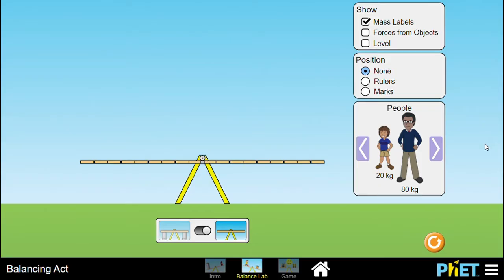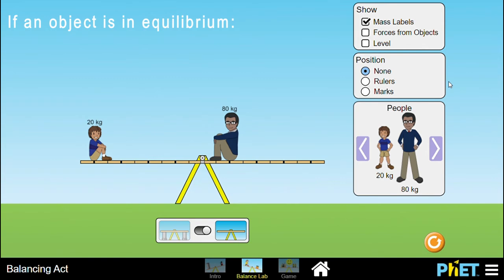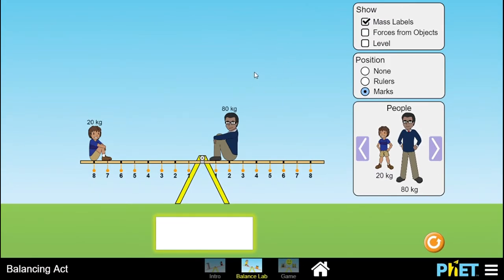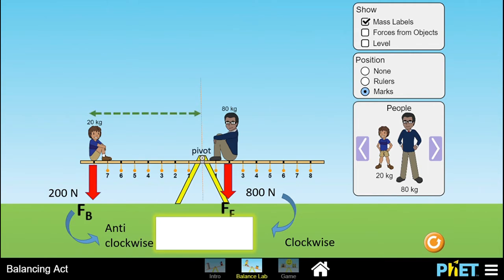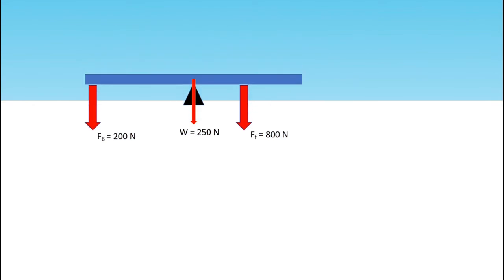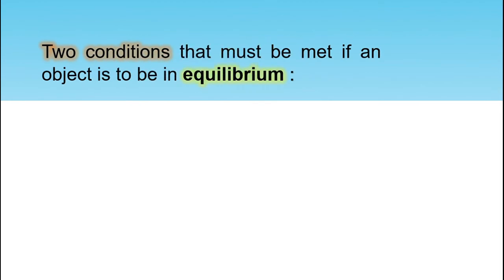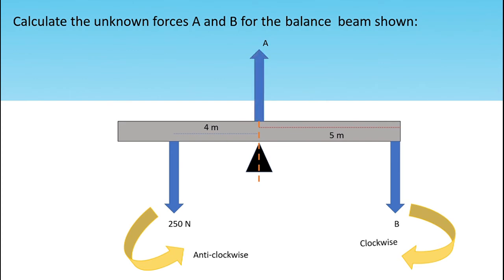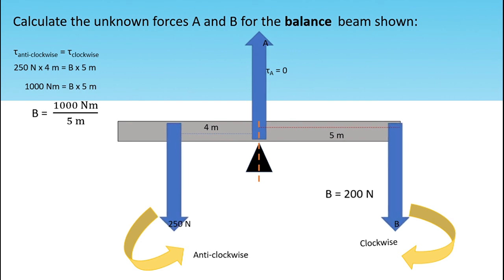[Physics] | Condition For Equilibrium | Grade XI IPA | Ms Rani